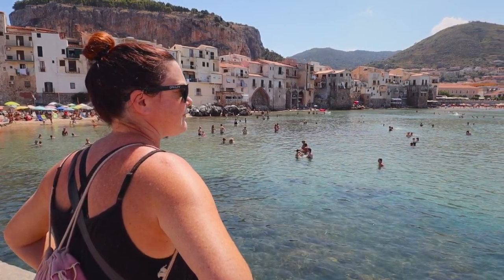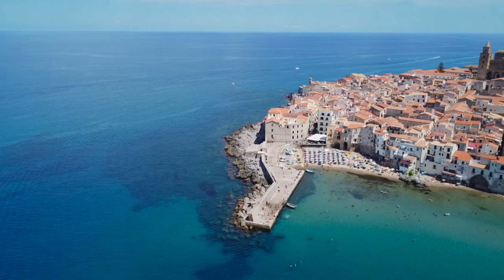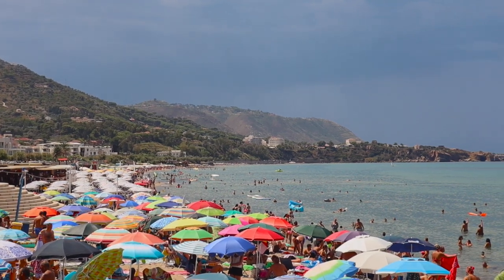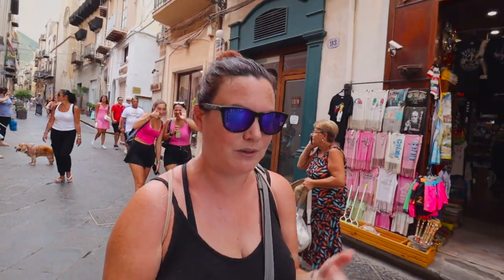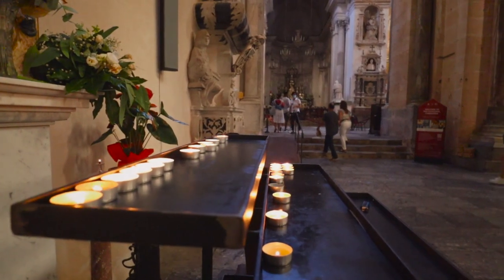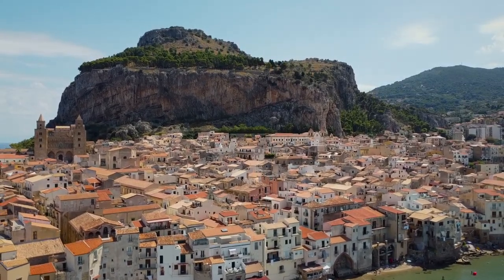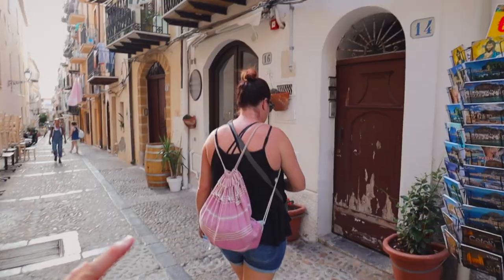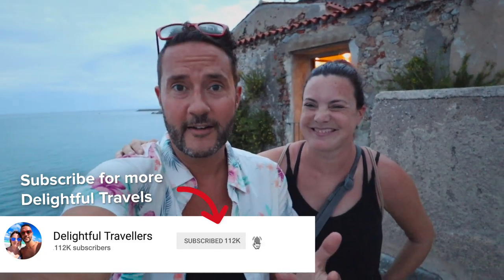You NEED to Visit CEFALU 😍 Italy's Most Beautiful City 🇮🇹 Travel to Sicily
This is Cefalu, Sicily. Cefalu is one of the most beautiful cities in all of Sicily, Italy and also one of the best beach towns!  We visited at the end of August and found it very busy and popular.

We start the video at Porta Pescara where you'll find a small wall you can walk on to get amazing views of Cefalu, the beach and the Mediterranean.

From here we made our way to the busy beach area in Cefalu which was just packed with people in August. But it's a beautiful beach with clear water and sand.

We made our way through the quieter streets and allies of Cefalu and eventually got some Italian gelato (gelati) while we waited for the cathedral to open.

Once the Norman style cathedral opened for the afternoon we went in to explore the beautiful church.

Afterwards we take you on a tour of our apartment rental which was just a few seconds walk from the cathedral.

At aperativo time we went to one of the busier streets where we got a Sicilian craft beer and a limoncello spritz.

0:00 Welcome to Cefalu Sicily
2:02 Sicilian Beaches
3:23 The Old Town
5:34 Gelato Time!
6:25 The Cathedral
7:38 The 'Rock'
8:23 Apartment Tour
11:28 Happy Hour
13:50 Sunset
14:33 Could we live here?
16:03 Wrap Up